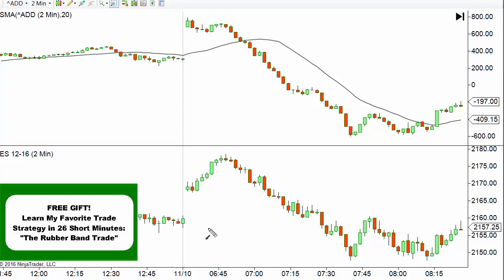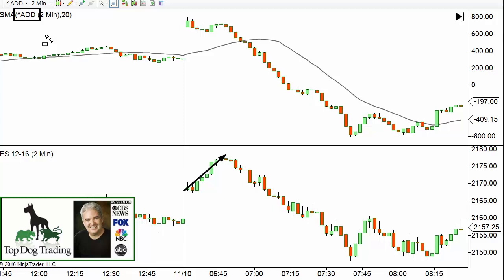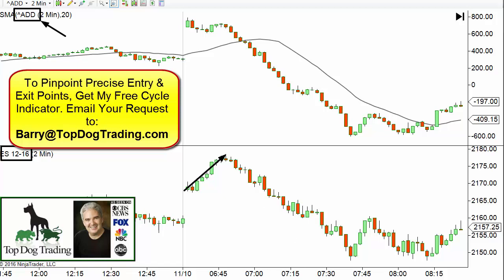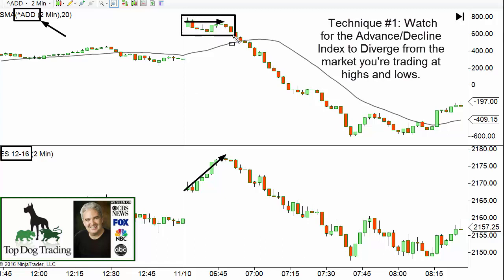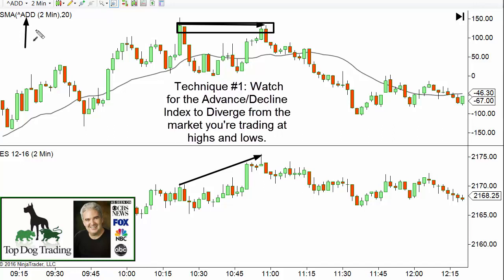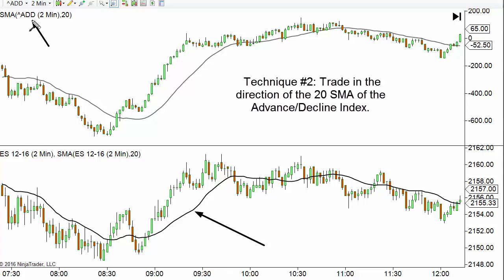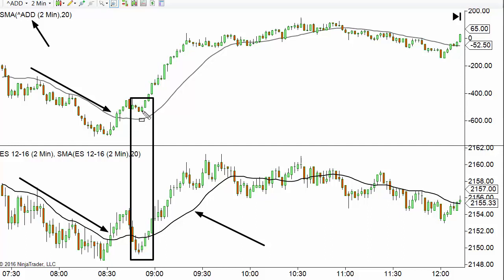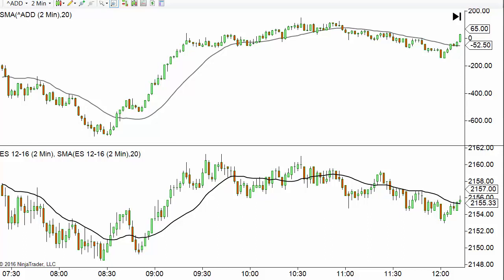Day Trading For Beginners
Day Trading for beginners using stocks, EFTs and futures.

Day traders need an edge and this lesson will provide you with a technique that can give you more accurate signals than only looking at the market you're trading. This is an index, not an indicator, that often gives more accurate signals the the equity index you're trading.

Barry Burns
Top Dog Trading
TopDogTrading.com